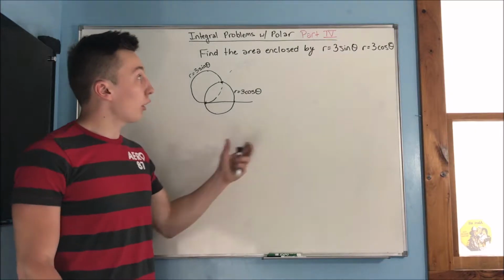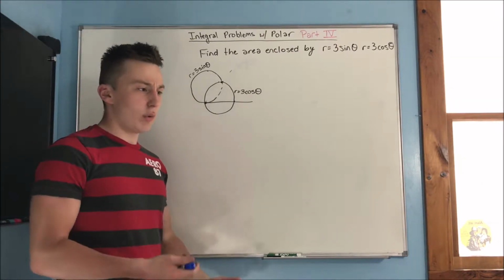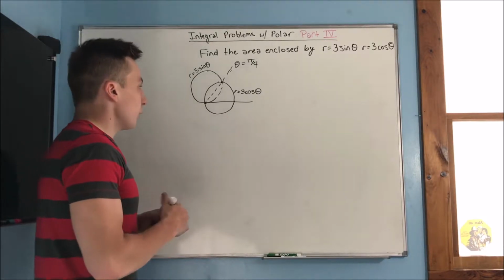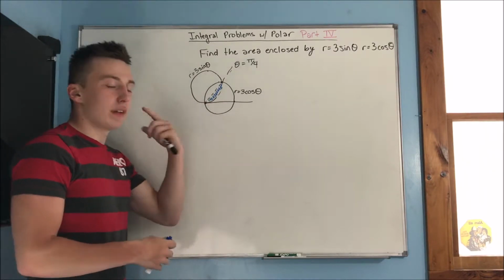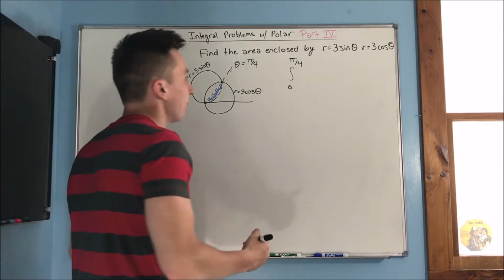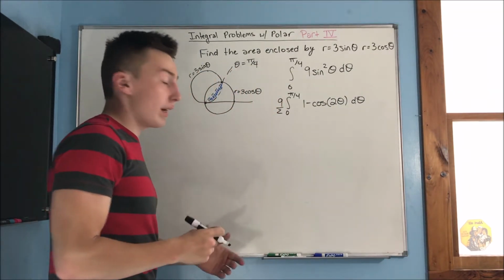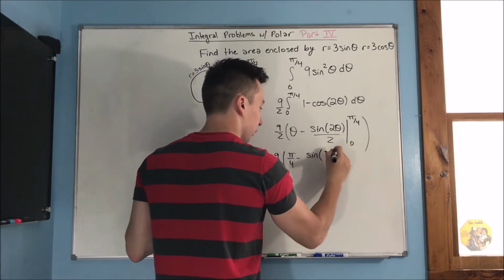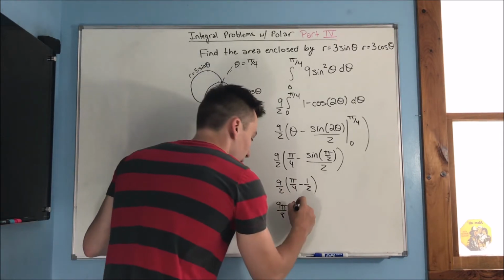Calculus 2: Integral Problems w/ Polar (Part IV)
In this video we will be doing some problems with polar integrals.  Polar Integrals have a very simple formula, and computing the integrals themselves are generally not terribly difficult themselves.